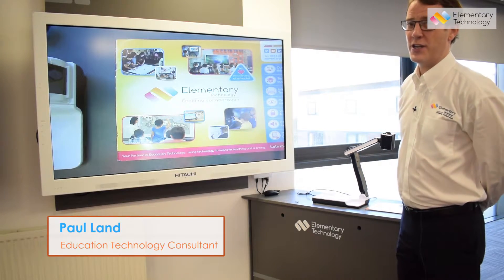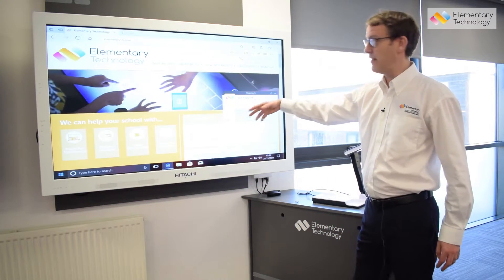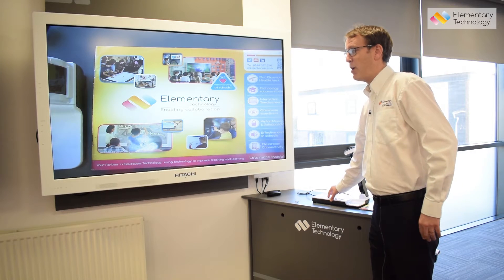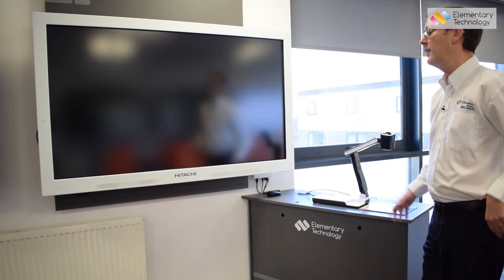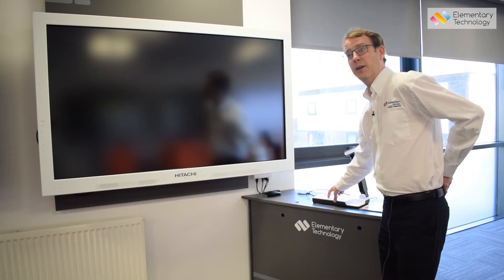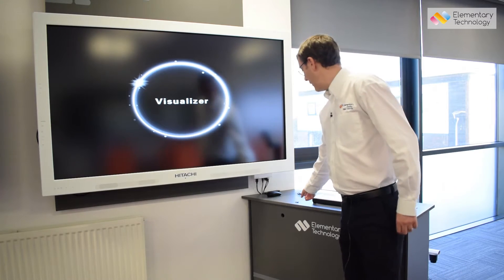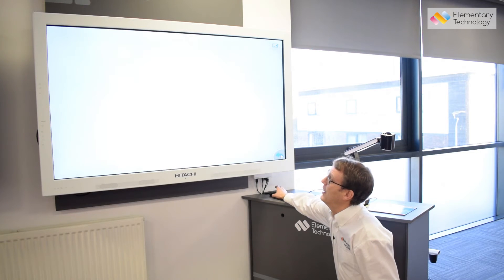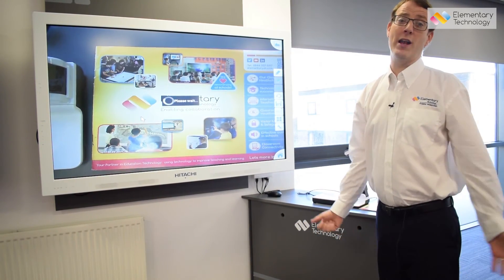Vidifox I-3130 Customer Support - Switch Resolution and Image Source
Paul Land shows you how to solve the issue of switching between VGA and HDMI when an image doesn't appear on screen, as well as how to switch from Visualiser camera to PC as the image source.

is a specialist website managed by Elementary Technology, a leading technology reseller for education.